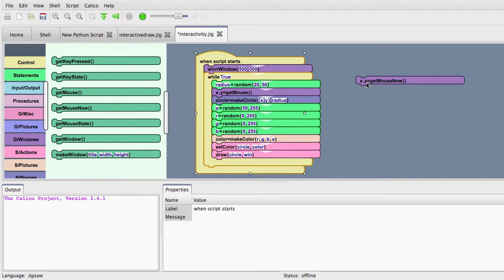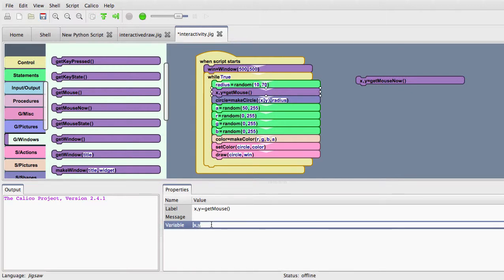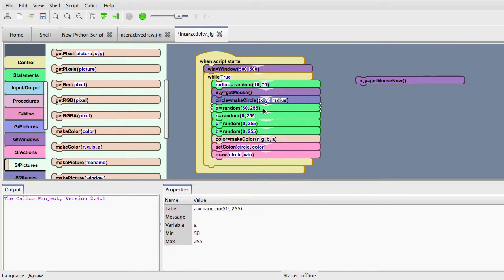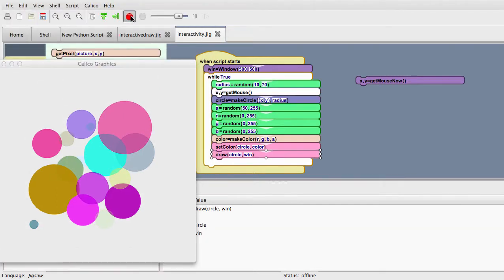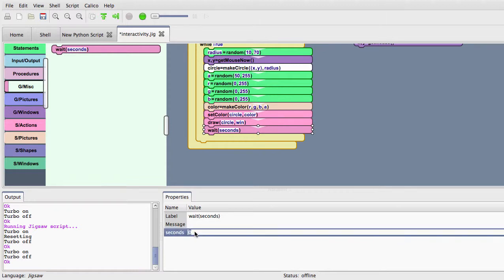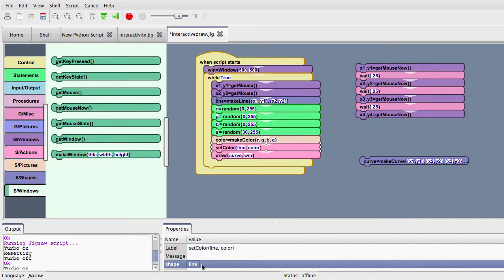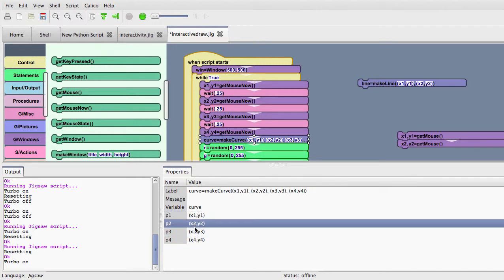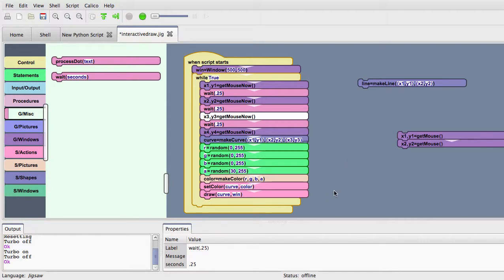graphicsissue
Shows small bug in graphics window.